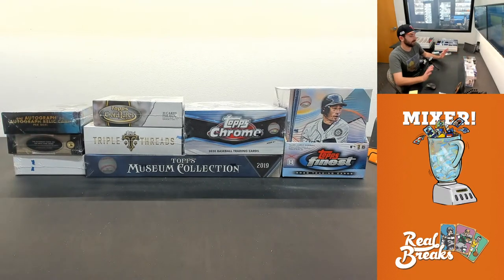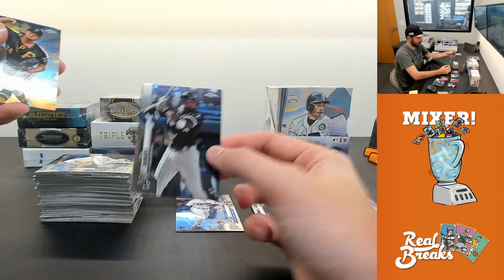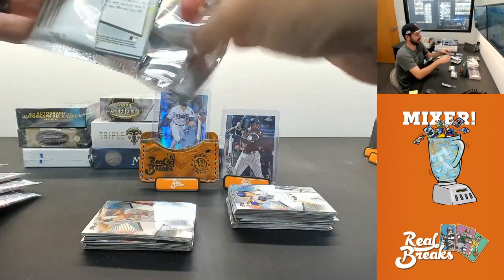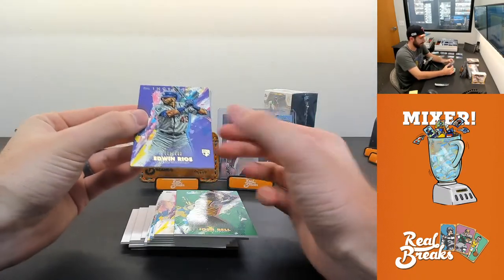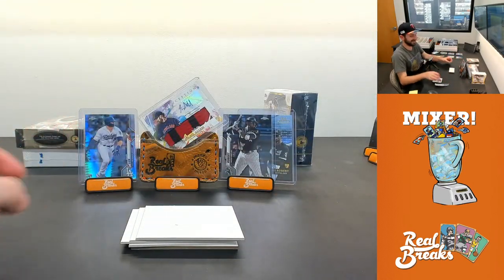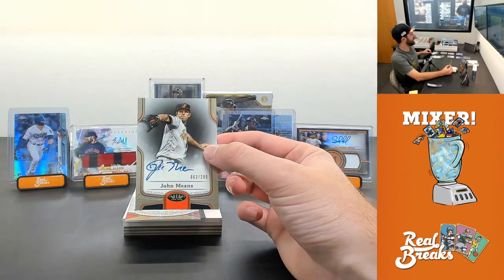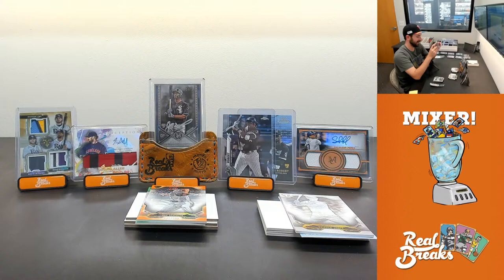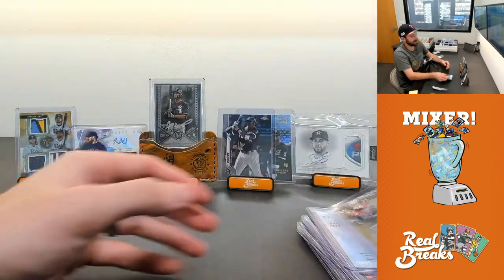Topps Mixer with Dynasty (11/7/20)